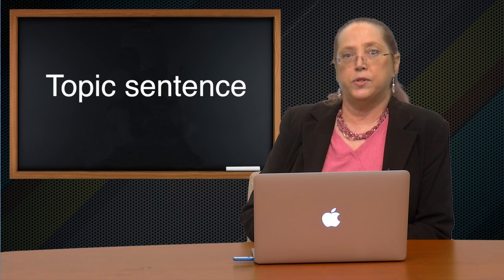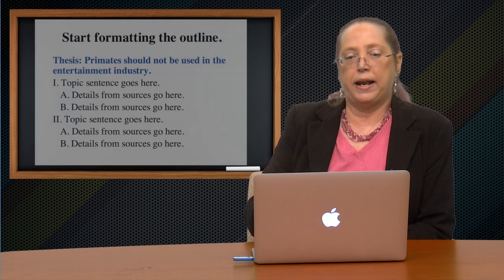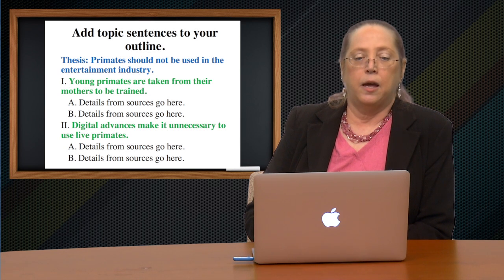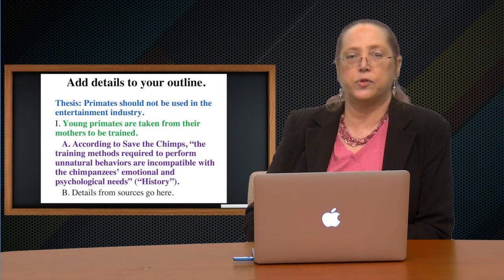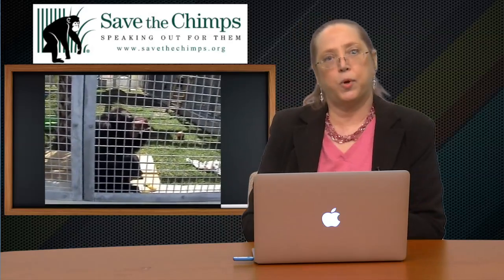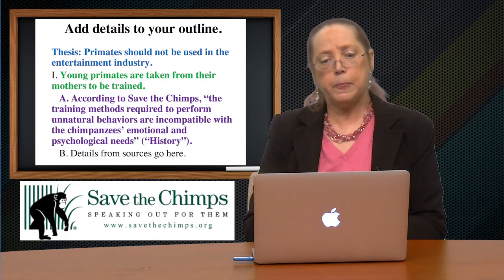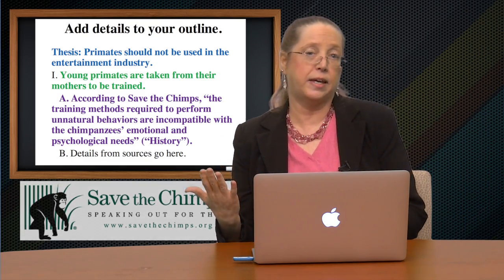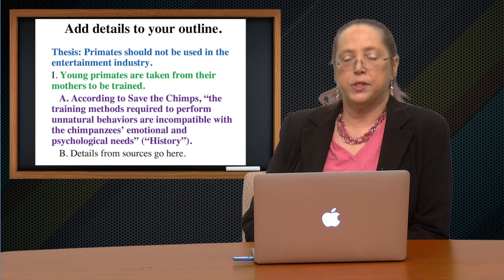“Outlining” with Professor Tammy Powley